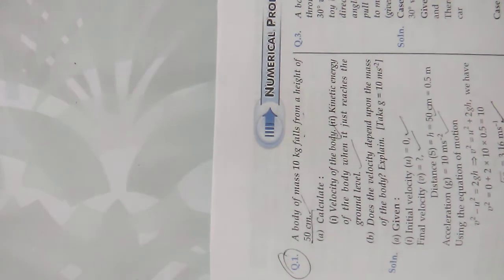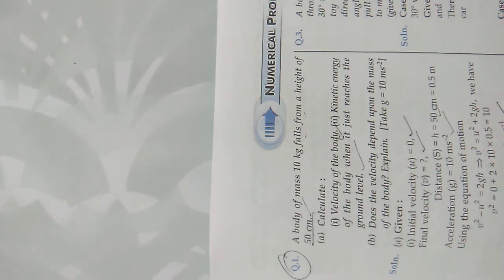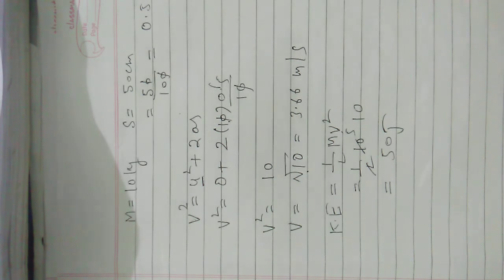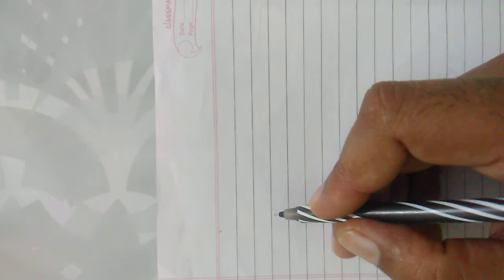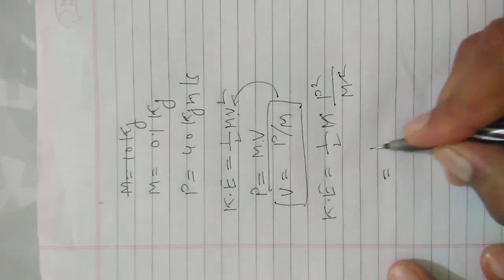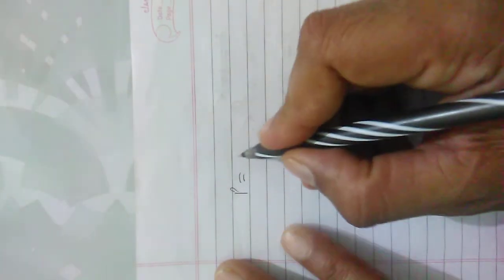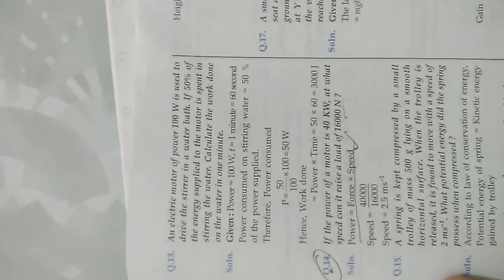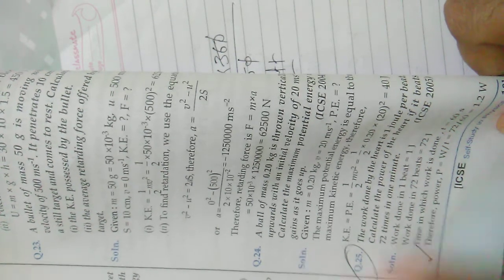Class 10 Physics numerical from work power and energy